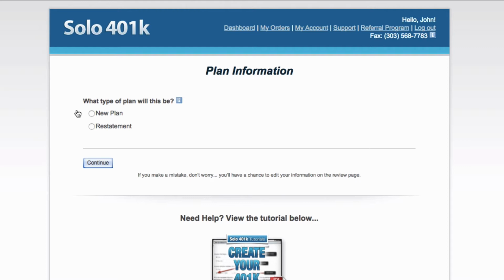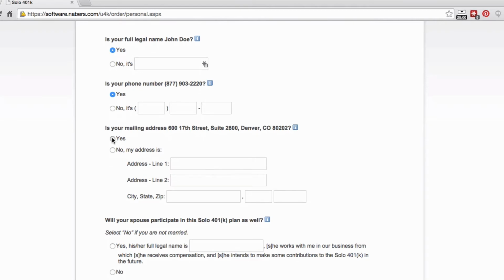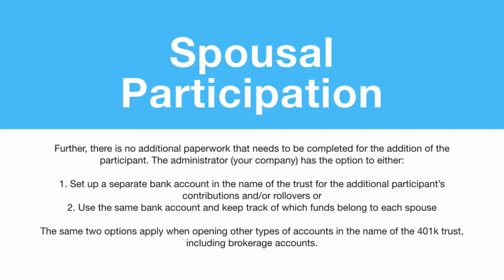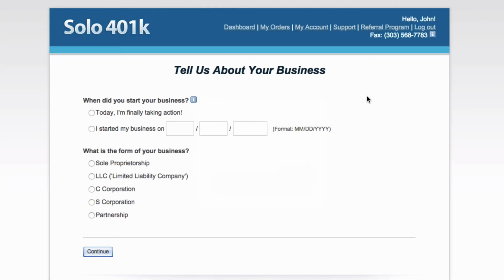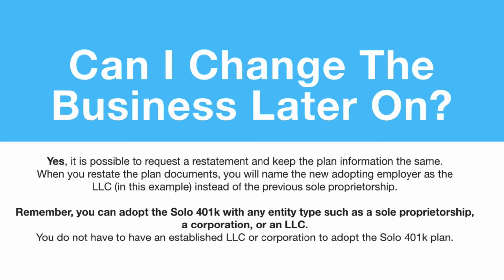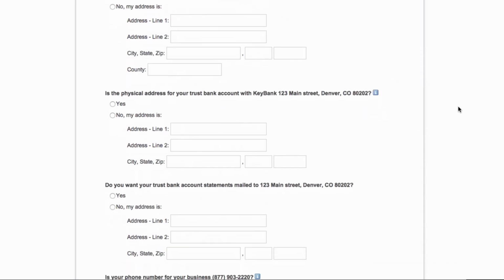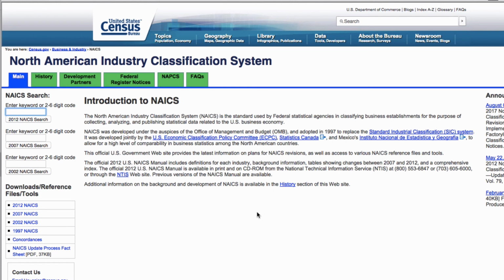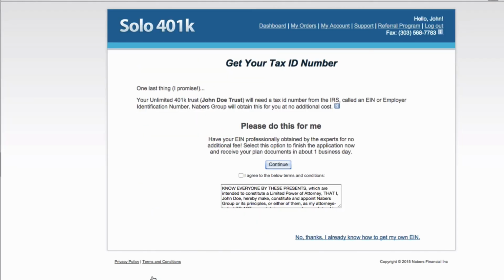How to Setup Your Solo401k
In this tutorial video, you’ll learn the step-by-step quick and easy process on how to set up your Solo 401k plan!  If you found this video helpful, you may enjoy the fastest, easiest, and best way to create and use a Self-Directed IRA by signing up for an account